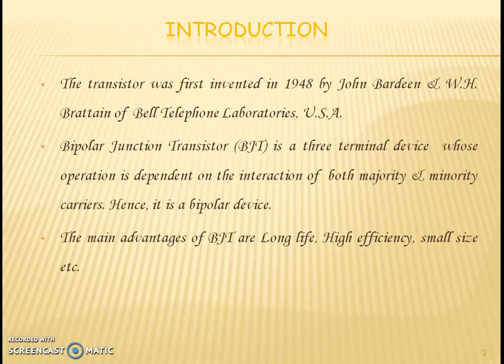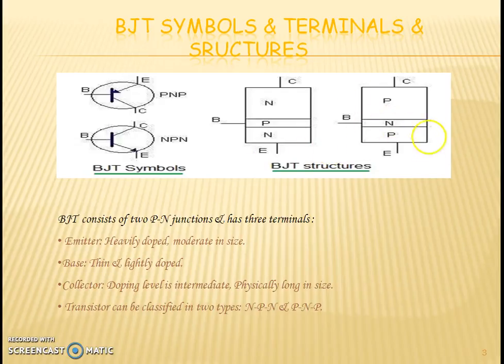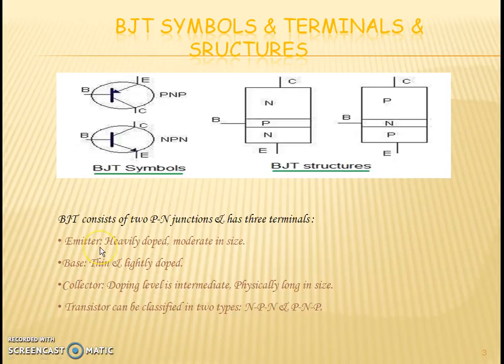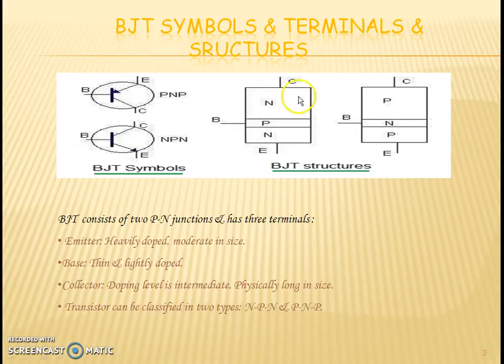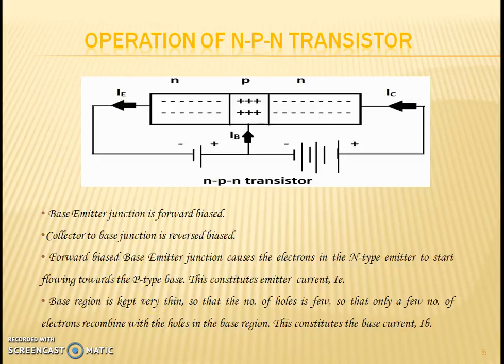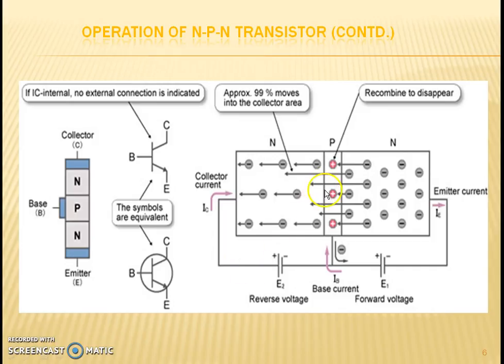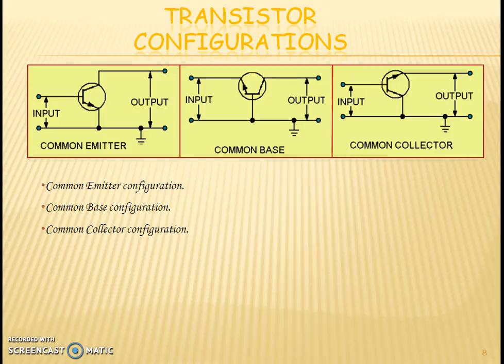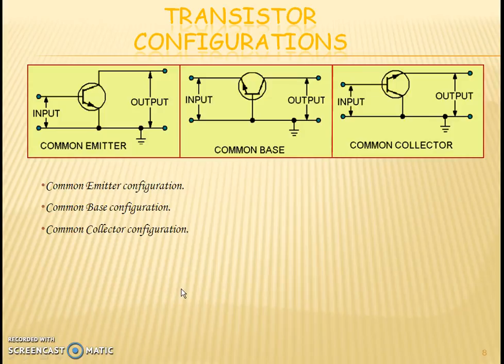Bipolar Junction Transistor By Samrat Banerjee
Bipolar Junction Transistor (BJT) By Samrat Banerjee